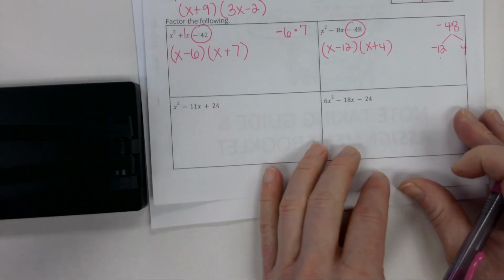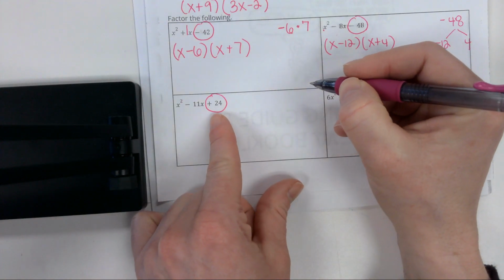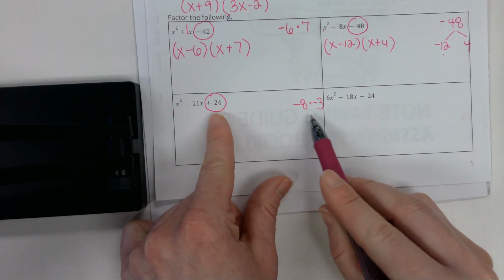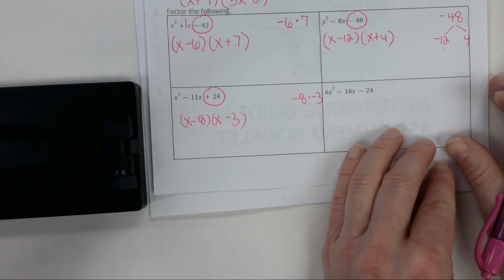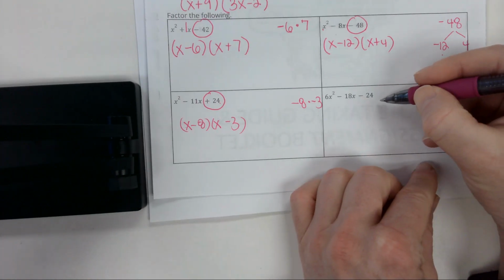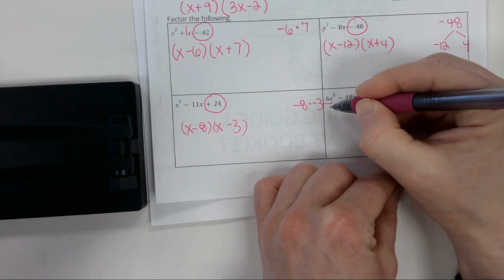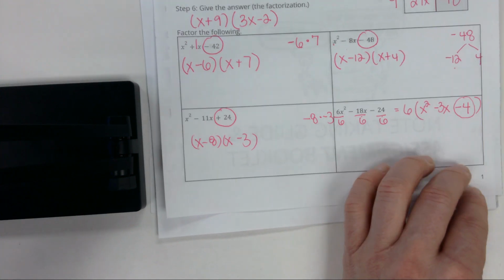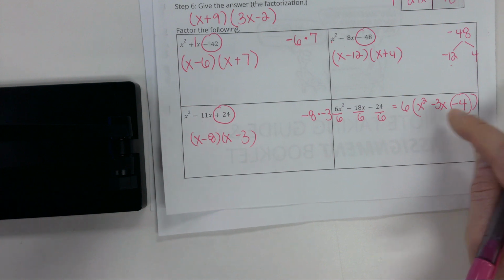Algebra 1 Review of Factoring